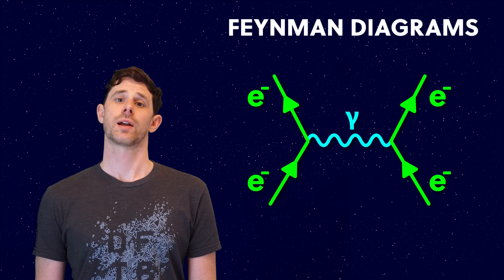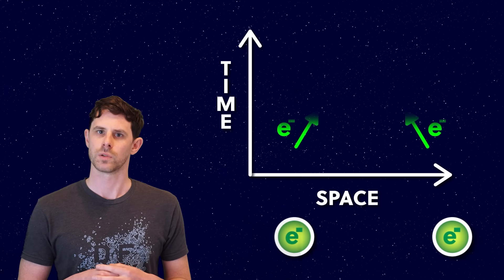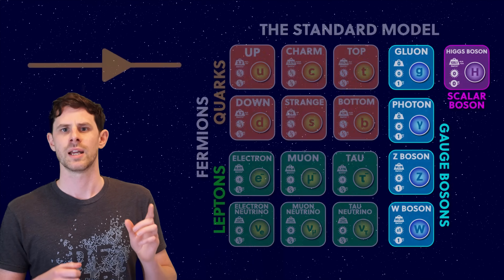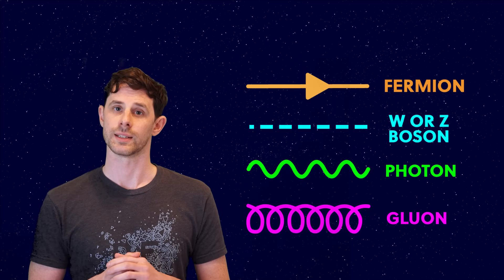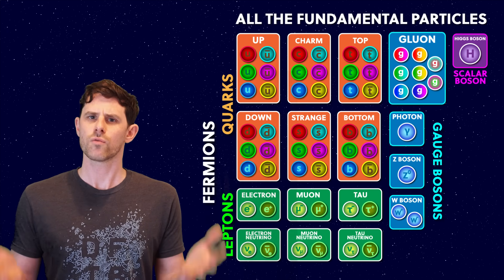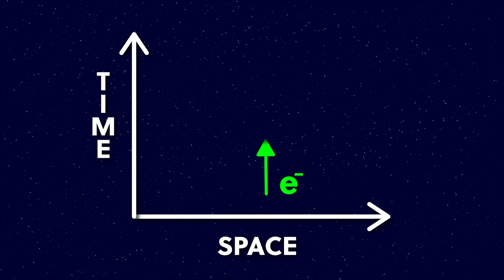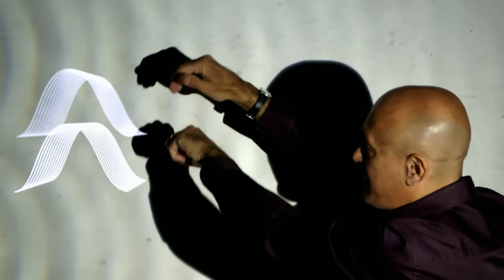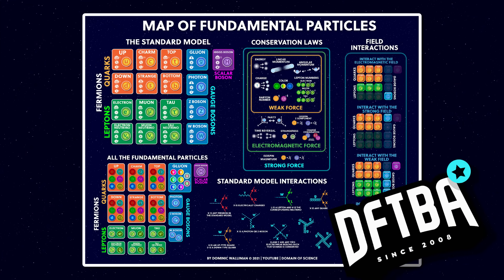How To Read Feynman Diagrams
This is how to get your head around Feynman Diagrams.

A Feynman diagram is a picture of what happens when particles interact with each other. I in this video I explain what you need to know to understand Feynman diagrams, show you what all the particles in the standard model are, as well as which lines we use to represent them. And the general rules the fundamental particles follow as well as which particles take part in interactions via the fundamental forces.

and get an exclusive offer for our viewers: an extended, month-long trial, FREE. MagellanTV has the largest and best collection of Science content anywhere, including Space, Physics, Technology, Nature, Mind and Body, and a growing collection of 4K. This new streaming service has 2,000+ great documentaries.

Theodore Chu
Petr Murmak
Sebastian
Eric Epstein
Alex Polo
Reggie Fourmyle
Mark Pickenheim
Raj Duphare
Terrence Masson
Robert M Milano
Mark Pickenheim
noggieB